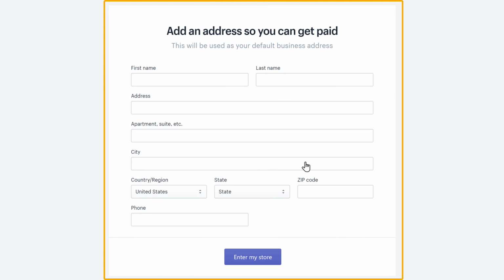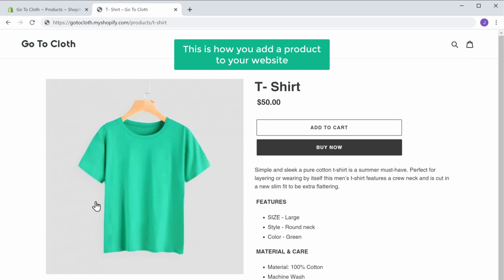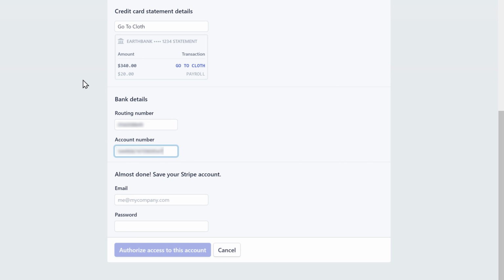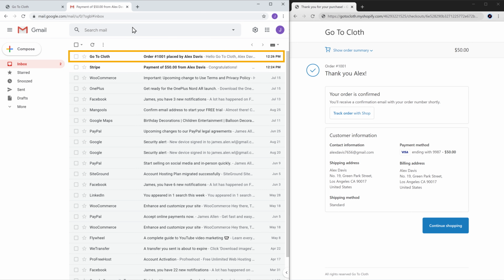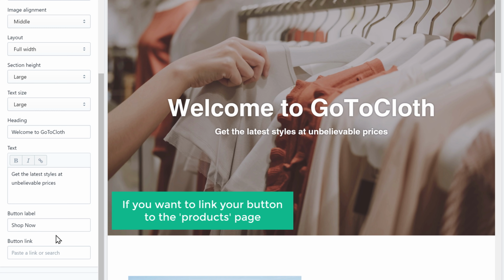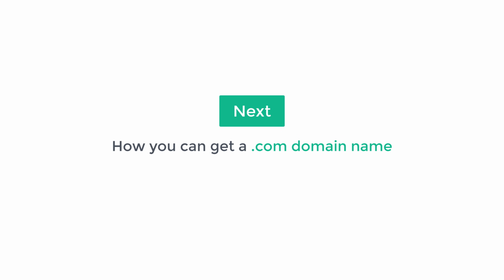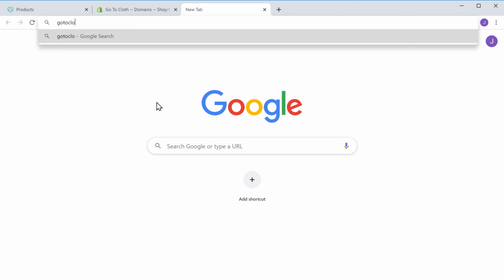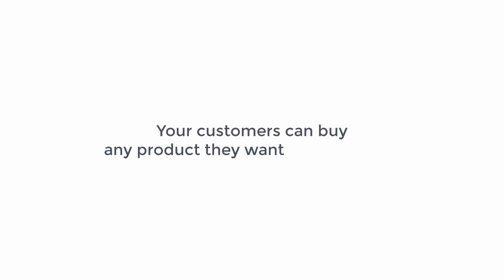How To Create A Shopify Website | Simple & Easy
💵 *LIMITED TIME* deal on PhonePe Payment Gateway:
🎁 0% fees up to ₹2 Lakh or for 1 month.

Let's learn how you can create your own Ecommerce website using Shopify ✔️
Shopify is an easy to use online store builder, where you can create your own online store easily.
So let's get started! 👇

00:00 Intro
00:35 Create an account in Shopify
03:04 Setting up your store
03:26 Logging to your site
03:55 Adding products to your site
06:28 Choosing a plan on Shopify
08:32 Setting up your payment method
11:02 Making your site available to the visitors
15:14 Changing the look of your site
15:26 Adding content to your Homepage
19:34 Adding Products to your Homepage
22:24 Get your Domain Name
27:41 Adding collections to your site.

📌 𝗙𝗼𝗹𝗹𝗼𝘄 𝘁𝗵𝗲𝘀𝗲 𝘀𝗶𝗺𝗽𝗹𝗲 𝘀𝘁𝗲𝗽𝘀:

First, create an account in Shopify
& Sign Up.

👉 Part 1: Set up your store
Step 1: Logging into your site
Type '/admin' next to your site address.

Step 2:  Adding products to your site
Click Add Product ► Enter product name & details ► Add product image ► price of the product ► Enter No. of products available & click Save

Step 3: Choose a plan on Shopify
Go Home ► Select a Plan ► the billing cycle ► Confirm & then checkout.

Step 4: Setting up your payment method
Click Settings, Go to Payments ► Select the payment method
Now enter your details ► Click Authorize.

Step 5: Making your site available to others

👉 Part 2: Changing the look on our site
Step1. Adding content to your Homepage
Click Edit Homepage, click the item you want to edit
To change the text, just select it and then replace it with the text you want.
To change an image, click the image & then drag and drop your image.

Step 2: Adding products to your Homepage
Choose your collection, click Edit Homepage,
Go to Featured Collection ► Select collection ► choose homepage & click Select
To add products to the collection, go to Products ► Collections ► Homepage ► Browse,
Select the products & click Add.
To connect our domain with Shopify, click Connect Existing Domain
Enter the Domain name, click Next ► Connect twice ► Close
Select Change Primary domain & then select your new domain.

This is how you can create your own online store using Shopify.